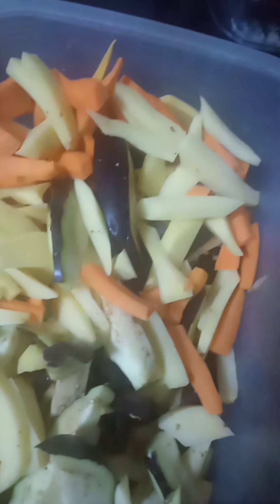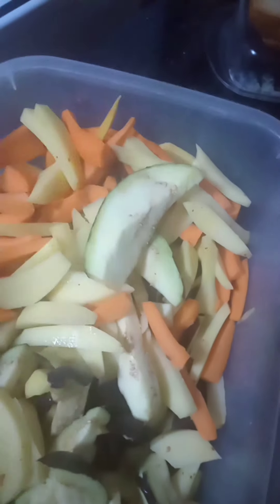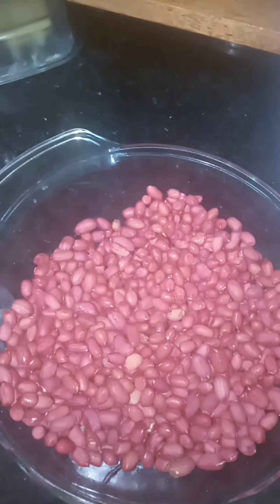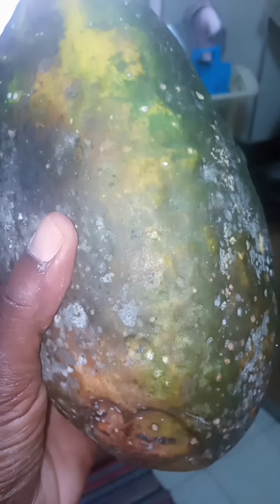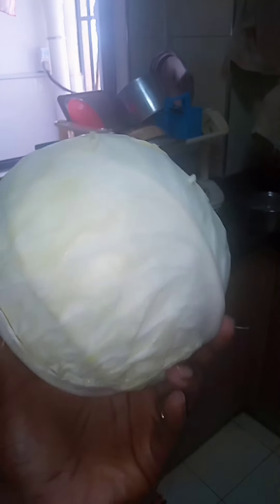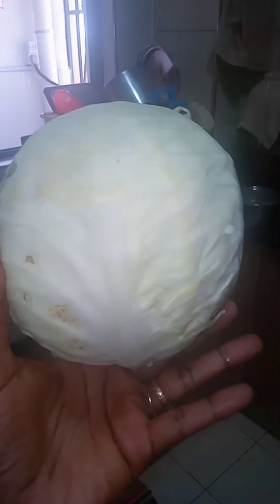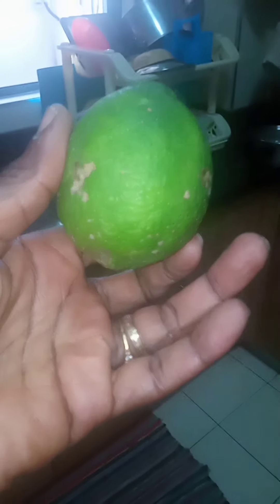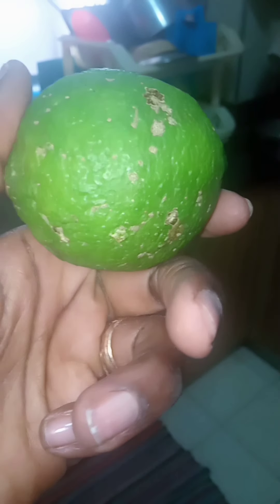Make 2022 the year you eat organic ❤️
Just stopping by to say hallo and encourage you to make a choice to eat safe food grown by local farmers. Make a choice in 2022 to ensure the distance from the farm to your place is as short as possible! Support an organic farmer near you!